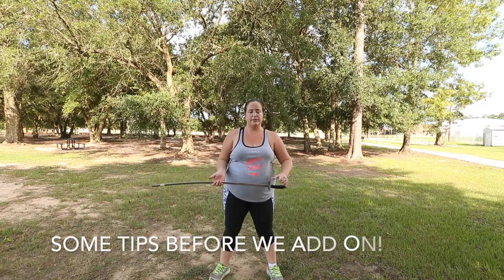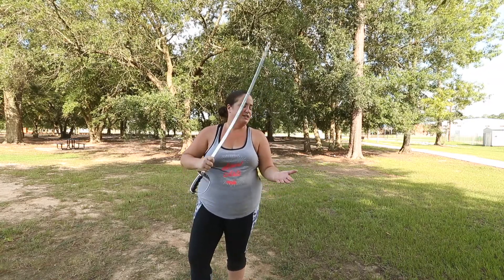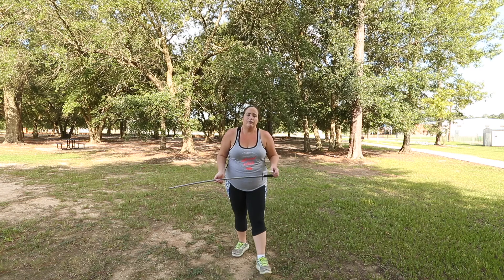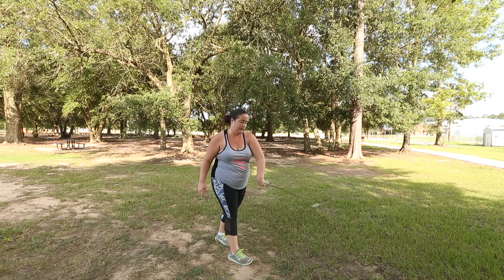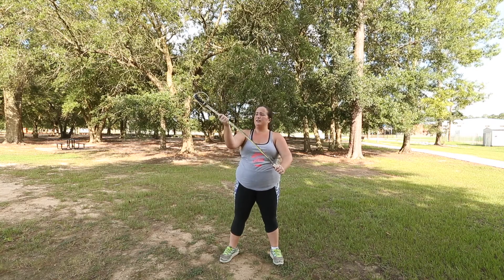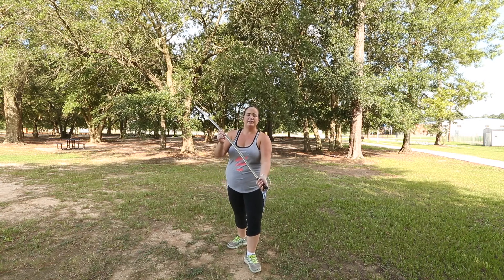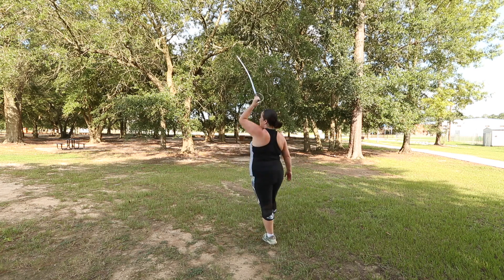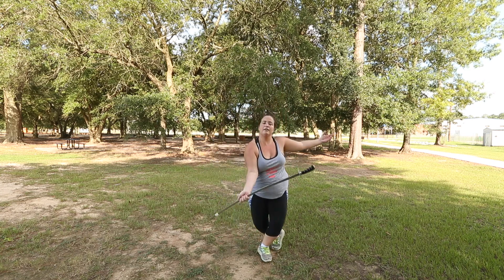Sabre Sequence - Part 2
Adding on the left handed 45 toss to the Part 1 video as well as some tips for beginners. See Part 3 video for the final portion of the sequence.